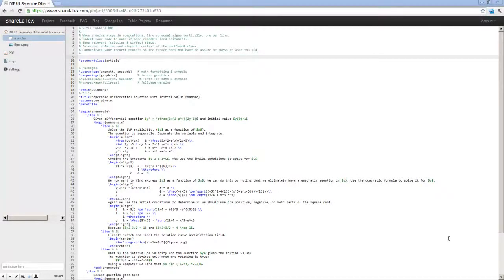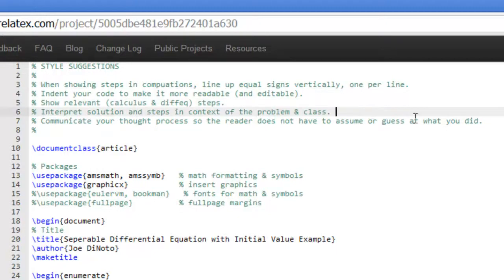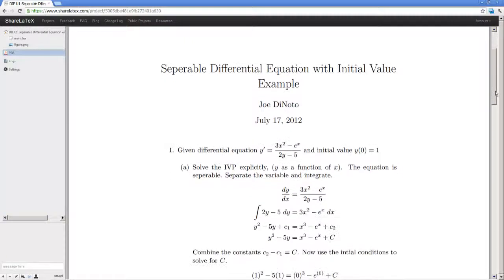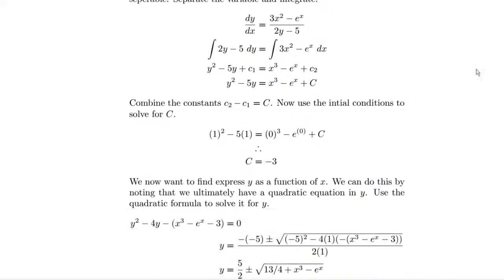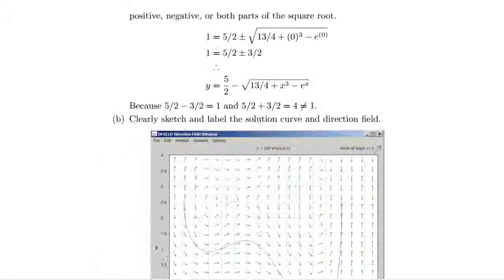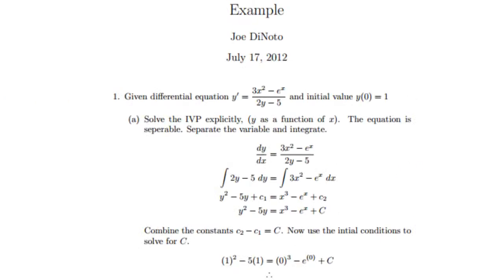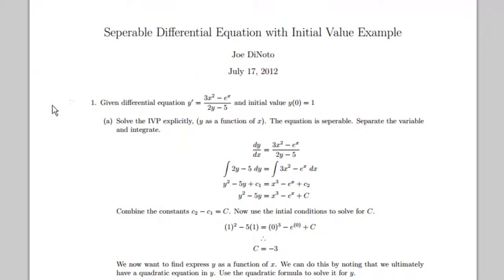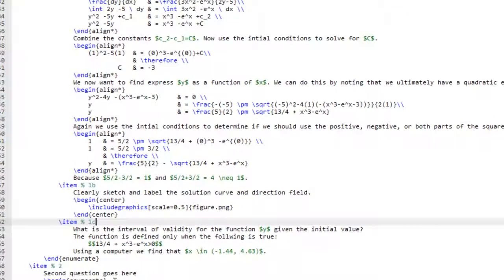Using LaTeX to type up a HW assignment or Test